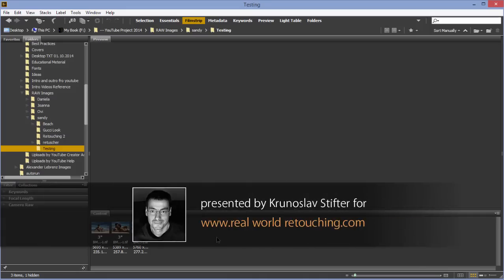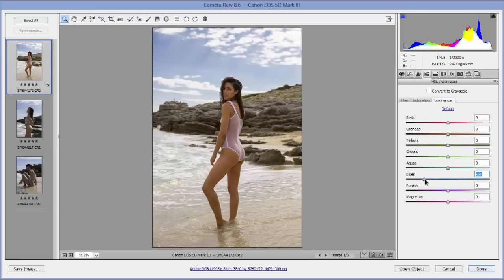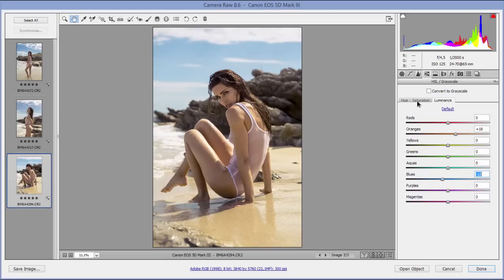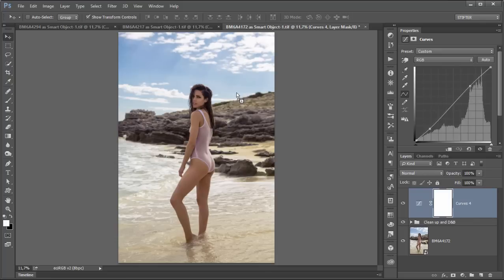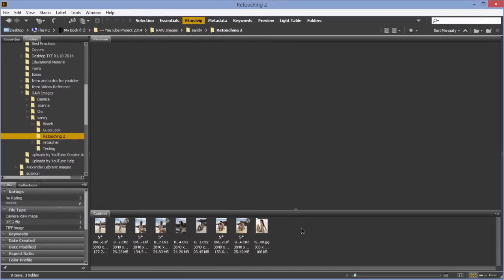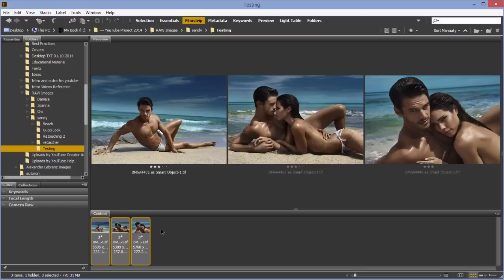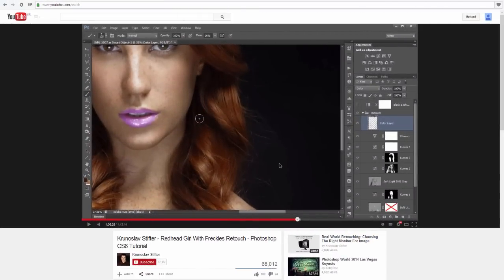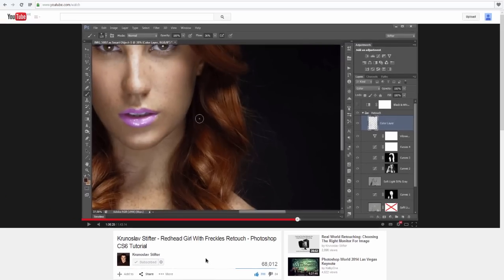Editorial Retouch From Start To Finish, Part 9 - Matching the color in camera raw and Photoshop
n this episode I will be showing you how to use camera raw and Photoshop to match the color between various images from the same shoot. We will start with something relatively simple and progress to more complex examples. We will also talk about creating a foundation in your image for further retouching. That is to say creating a consistency in color and tone, especially in the skin before you begin your Dodging & Burning etc.

photographer: Marc Beckermann
models: Leon Nieuwoudt & Katerina Giannoglou

►The Art of Dodge & Burn -- High End Industry Retouching Techniques -- Series Three

If you have questions, leave comments bellow.

Krunoslav Stifter, Author, Educator, Coach